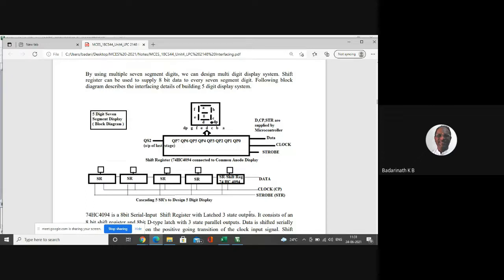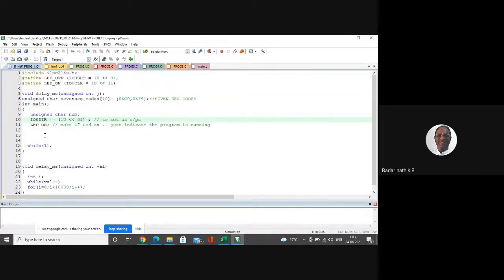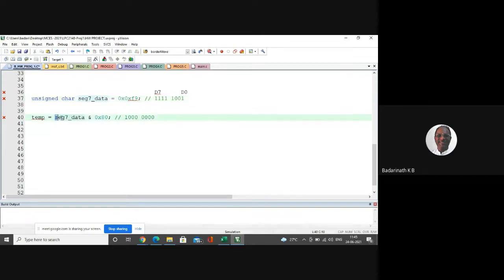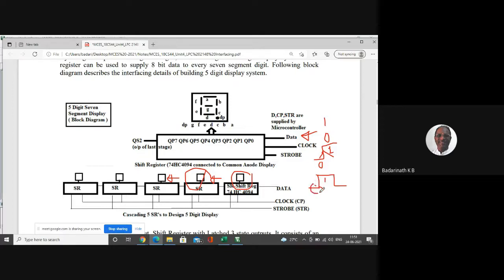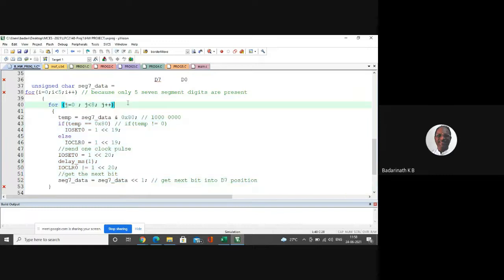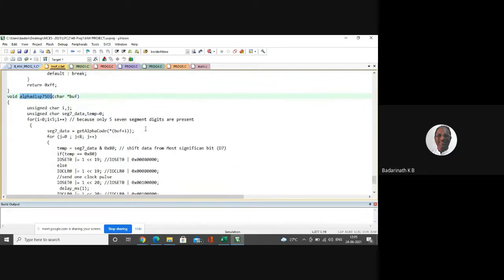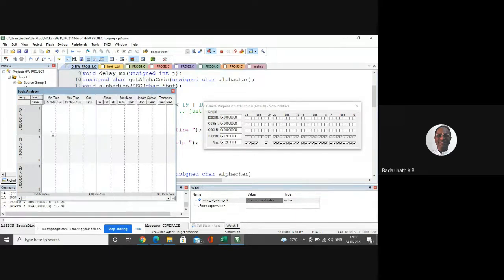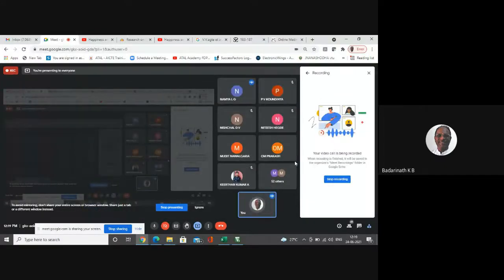MCES 2021 ARM LPC2148#8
ARM LPC2148  seven segment display - lecture